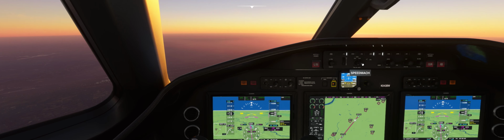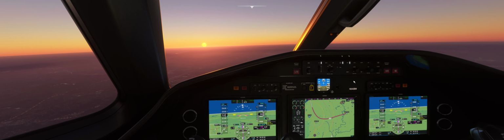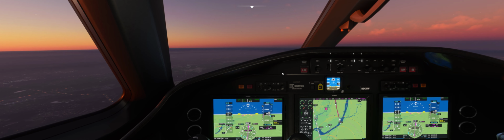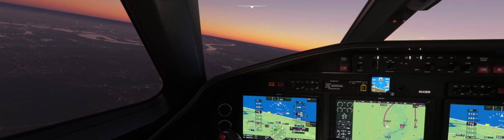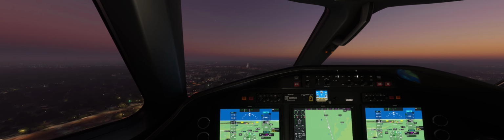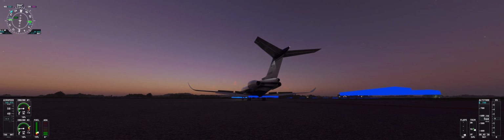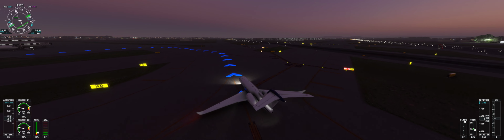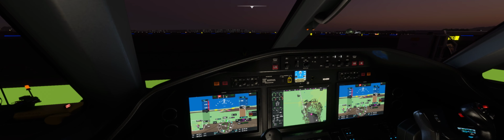Landing at Louisville, KY KSDF! (FIRST SU7 FLIGHT!)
It was with great trepidation that I fired up the sim this afternoon after spending hours yesterday going through all the downloads.  Had to tweak a few settings (mainly with the unwanted assistance AI and the difficulty settings all defaulting to "easy" (Forget easy!)).  But with a few tweaks we took off from Fort Wayne, IN (KFWA) bound for Louisville, KY (KSDF).  A 38 minute flight, everything went very smooth and I noticed zero performance issues at all.  I love the new haze effect.  ATC cancelled IFR (lol) again and we got our beloved bandwidth warning as we were taxiing to parking, but other than that, smooth as silk.  Fingers crossed it stays that way.